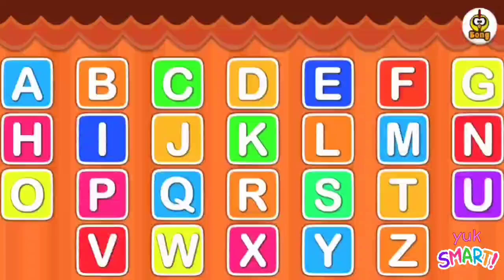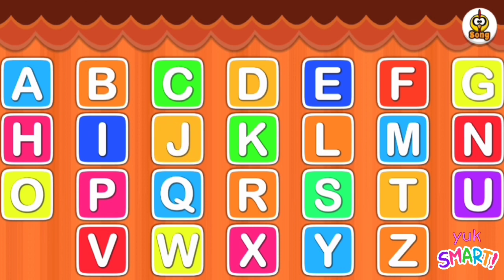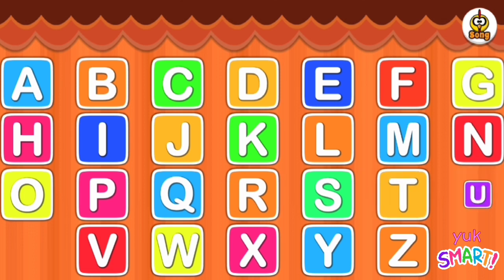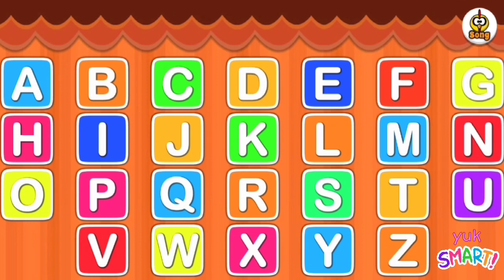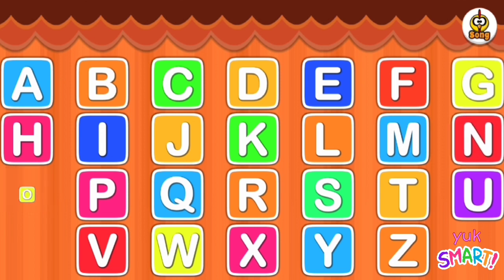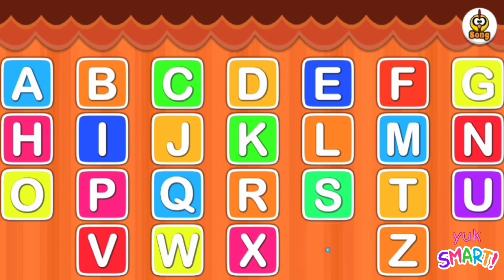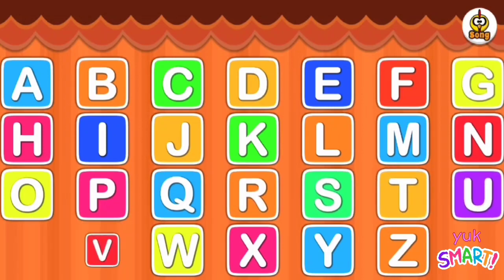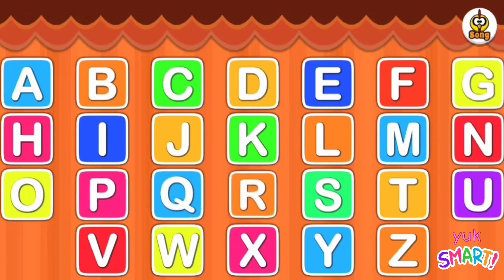Alphabet || Learn ABC yuk SMART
Learn Alphabet ABC